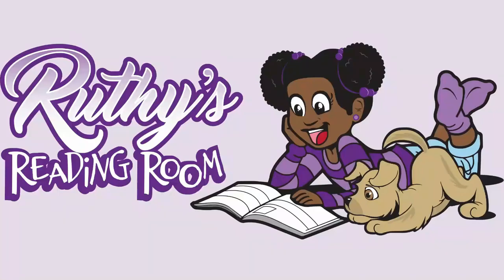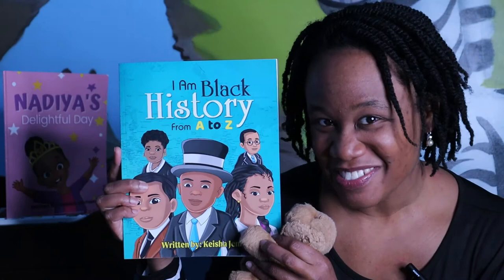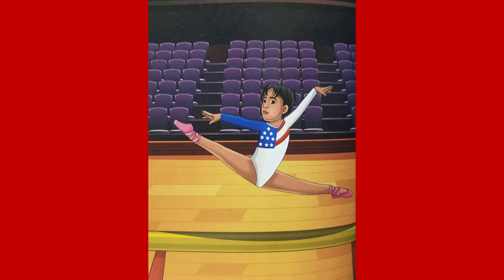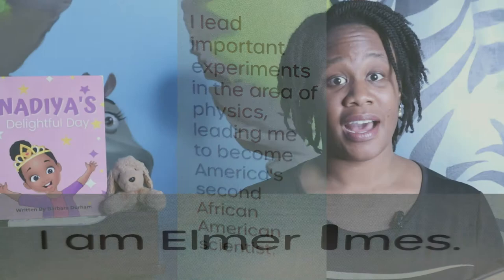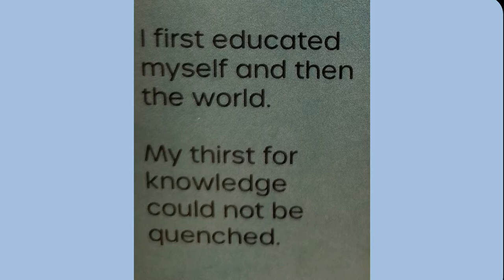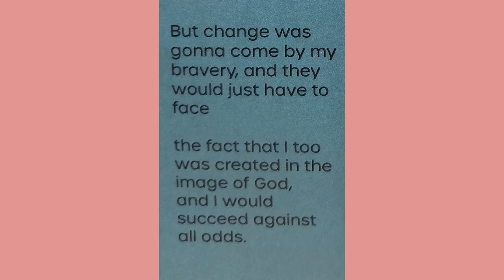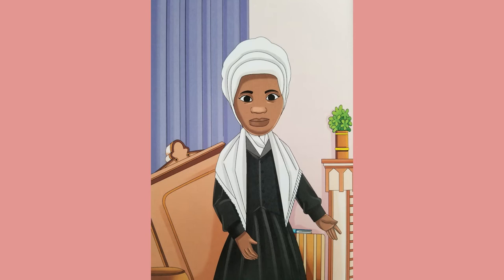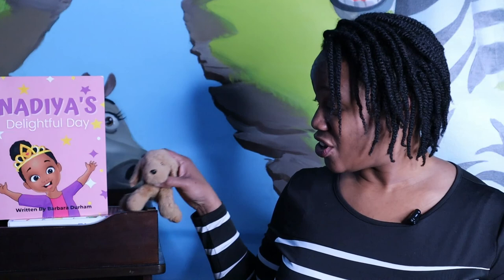Black History Month Special KIDS' STORY TIME || I Am Black History from A to Z by Keisha Jenkins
Which book is coming off the shelf next?!
I Am Black History from A to Z by Keisha Jenkins

Have you ever wondered about the unsung heroes who made huge contributions to black lives and culture? Maybe not... because their names aren't as well known.

This book changes that and highlights the names you've heard and introduces you to many you've never heard of before. Read along with me. 🙌🏾👍🏾📚

It's click and easy to purchase this book and add it to your collection.

CJAI 92.1 radio show: Saturdays @ 9AM
AND wherever you enjoy your podcasts

And remember, the best place to read is wherever you are with a book.  Happy reading little readers...

Ruthy's Reading Room theme song credit:
Written and produced by Edward Lewis Jr.